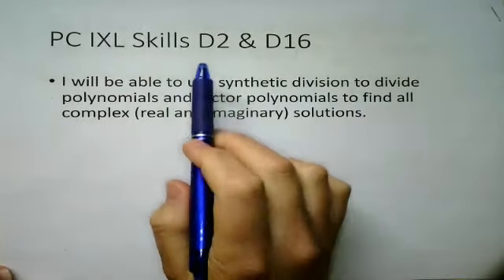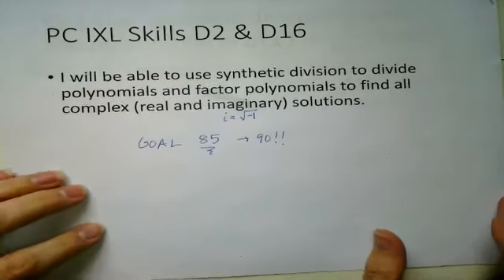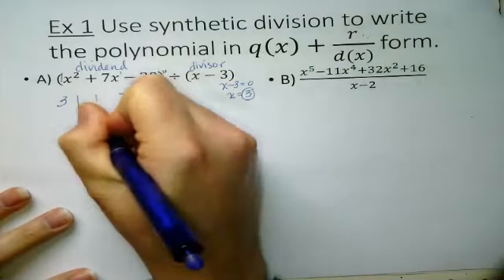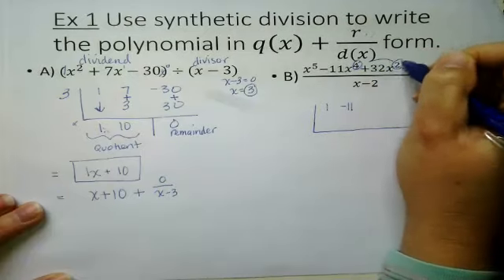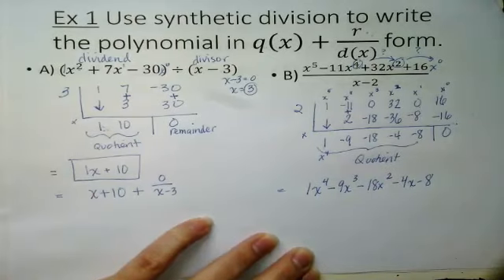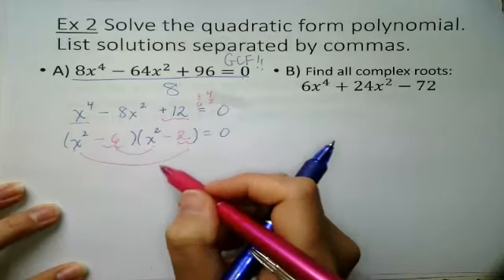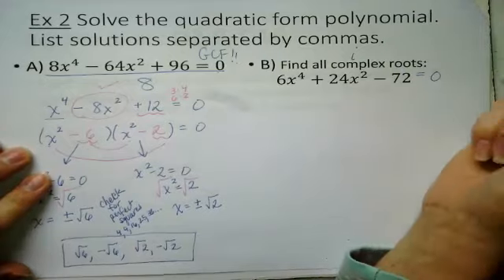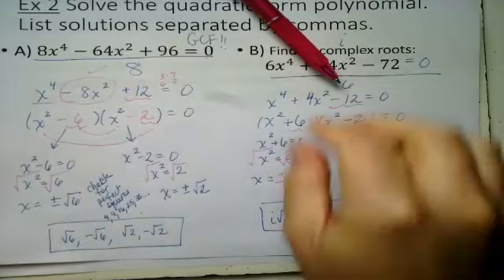PC Skills D2 & D16